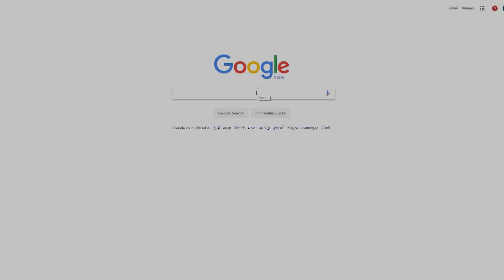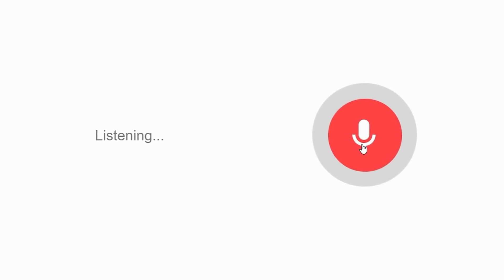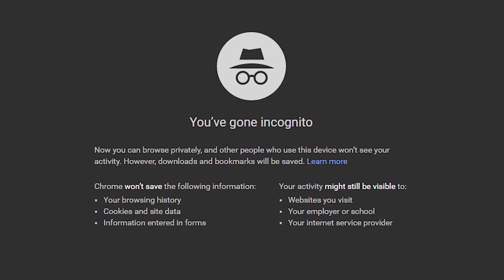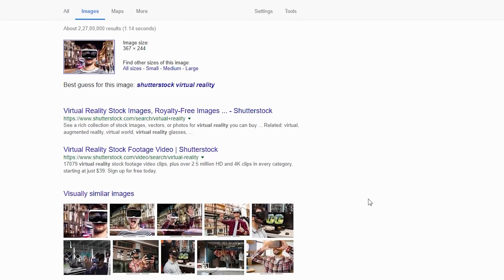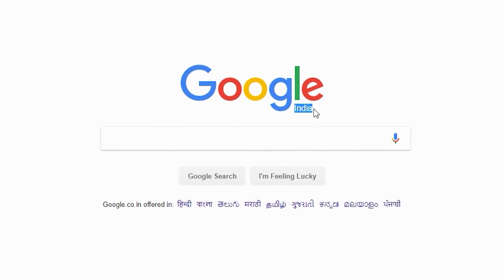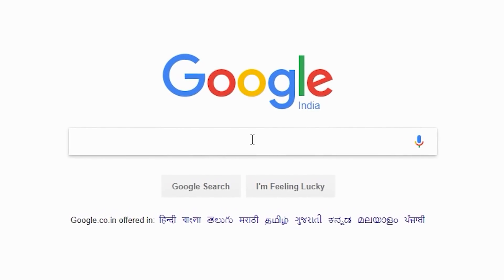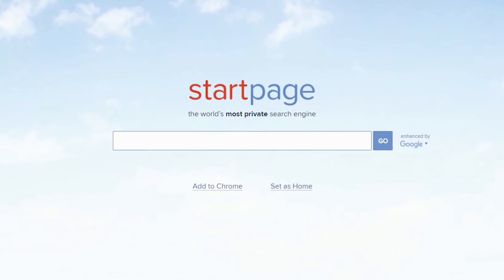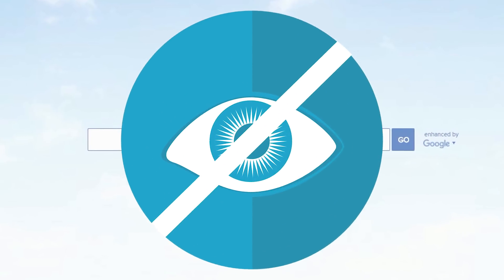6 Ways to Master Google Search for Daily Life!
This video shows you, 6 ways to master Google search to enhance your daily life searching experience!

(We have high-quality geeks tutorial branded merchandise now available for our dear fans, your support means a lot to me, thank you.)